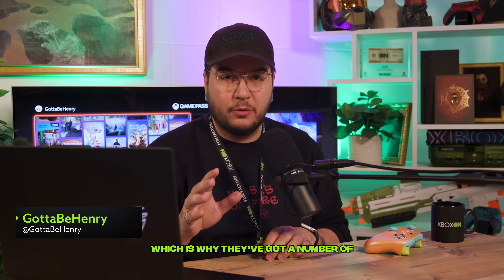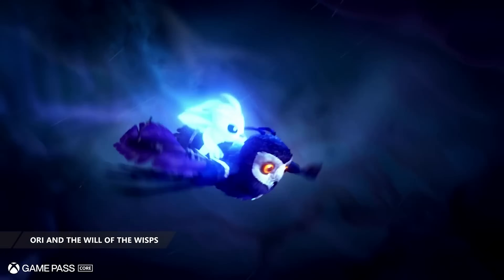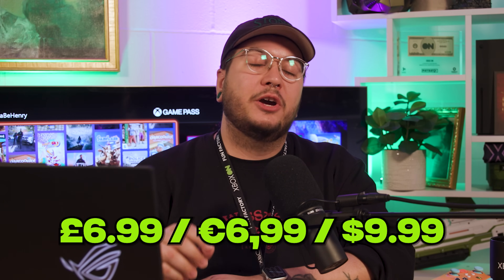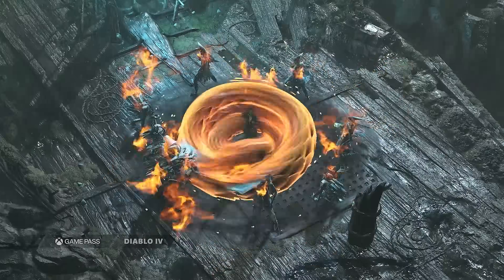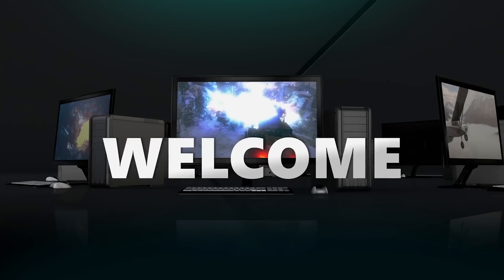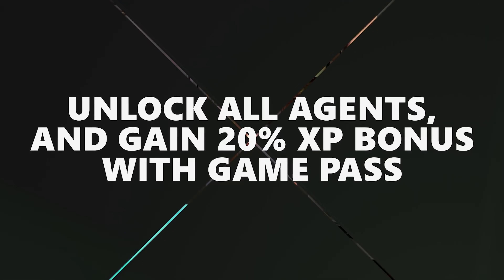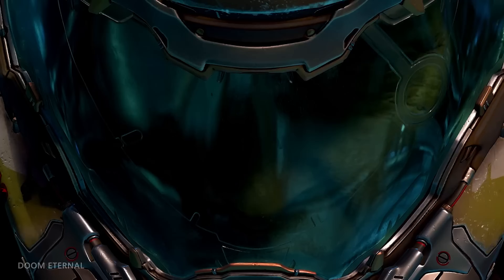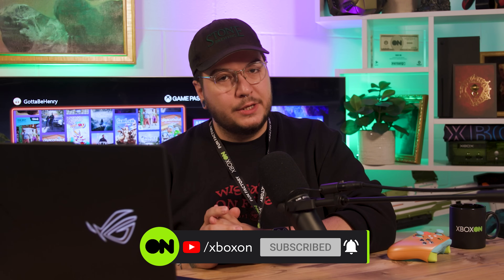Which Game Pass Should I Buy? (2024 Update)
Trying to decide which Xbox Game Pass you should buy? This video takes you through every option to help make sure you have the best gaming experience.

Exclusive live gameplay, community multiplayer streams and a plenty of Xbox based shenanigans are waiting for you!